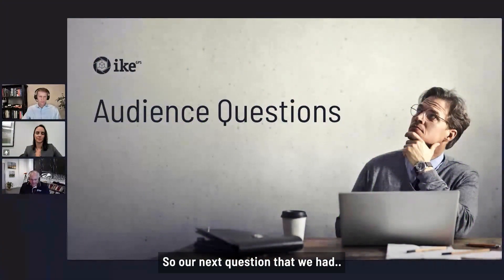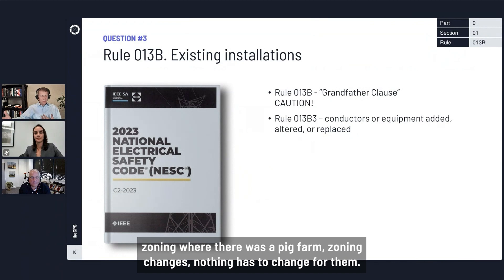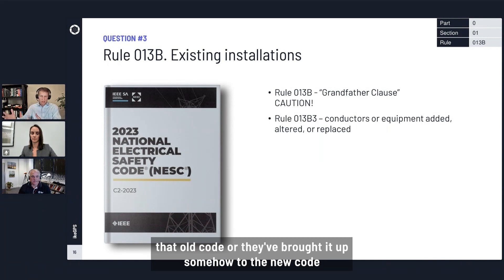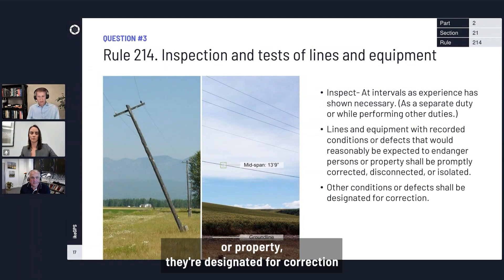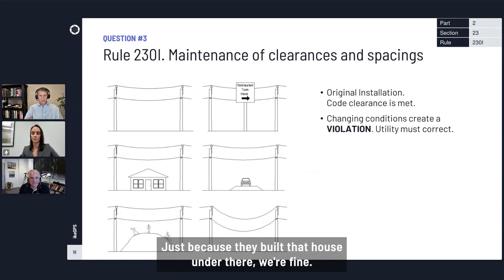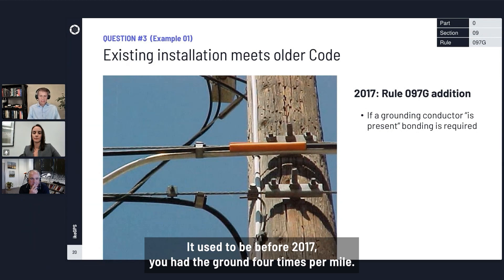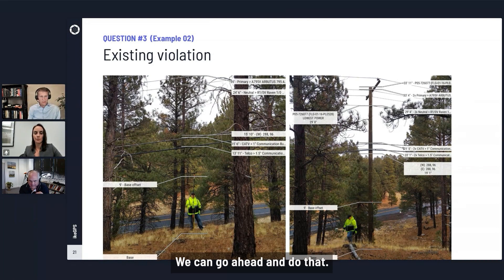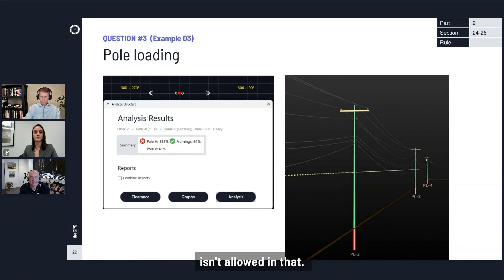What are the NESC requirements for the new fiber cable attachment to an existing pole?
If a new fiber-optic cable is attached to an existing pole, does that pole need to meet the current NESC edition?

Discussing NESC Section 01, Rule 013B - "Grandfather Clause" CAUTION! and Rule 013B3 - conductors or equipment added, altered, or replaced.

We are also discussing NESC Part 2, Section 21, Rule 214 - Inspection and test of lines and equipment.

Rule 210I - Maintenance of clearances and spacings.

@ikegps2785 specializes in the electrical codes governing electric and communication utilities in the United States. Providing National Electrical Safety Code® (NESC®) and OSHA Communication Worker training.